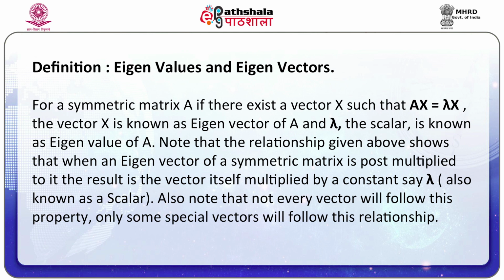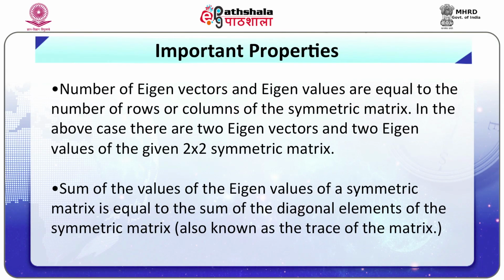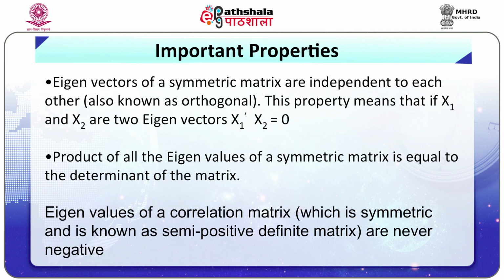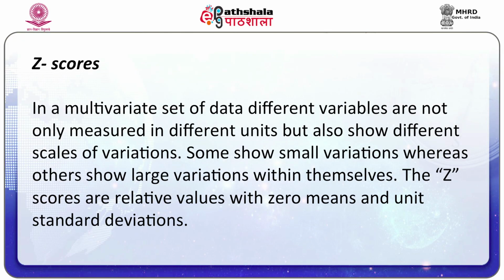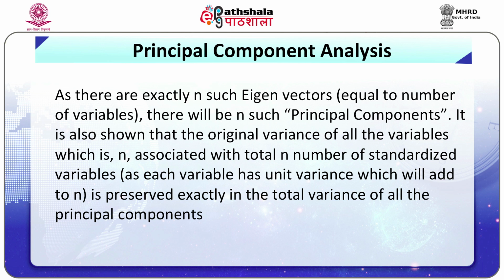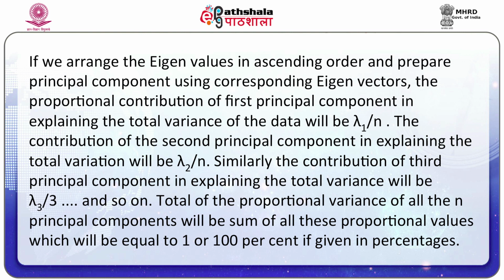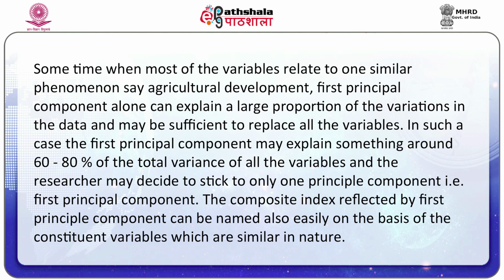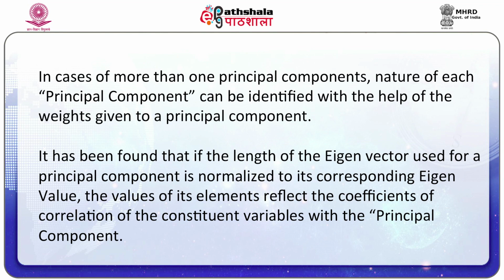M-25. Principal Component Analysis and Eigen value weights for aggregation